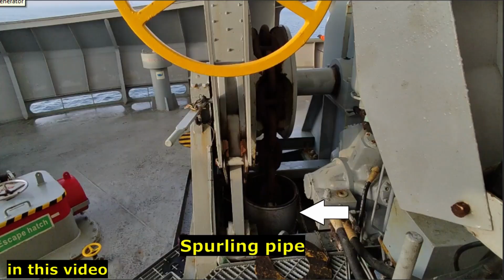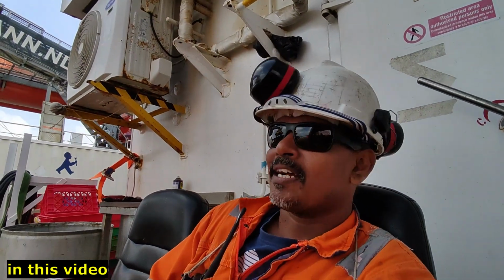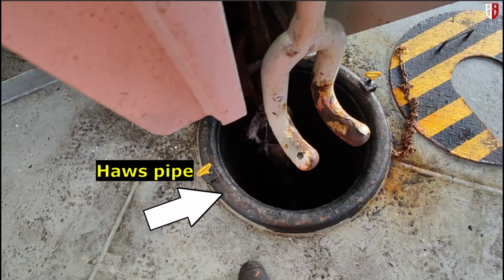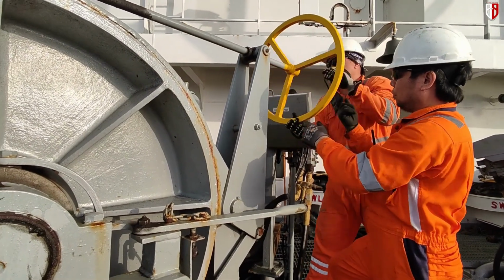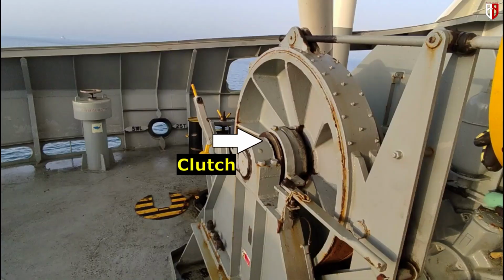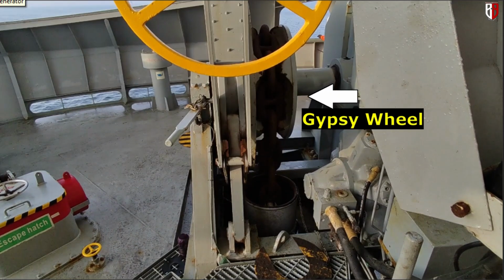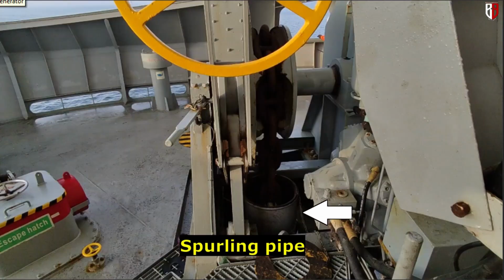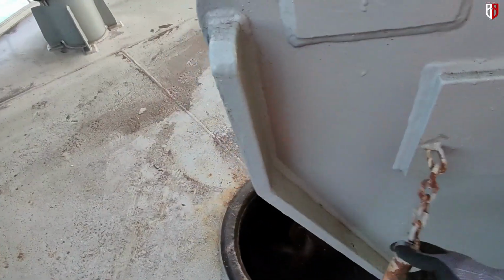Parts of Anchor Windlass | After 100 Days Going to Port...